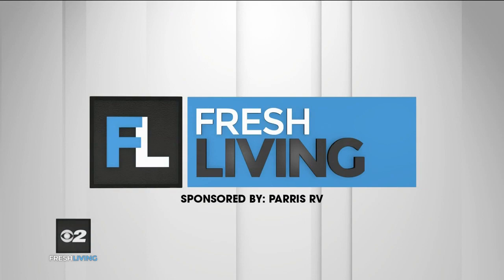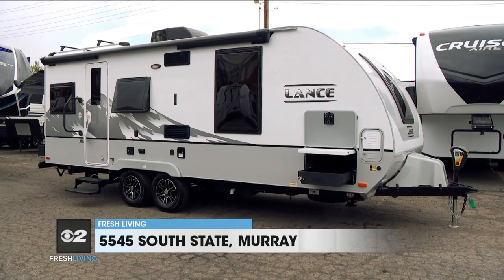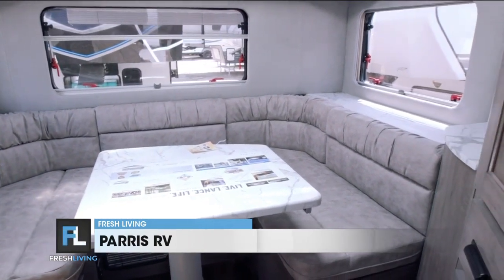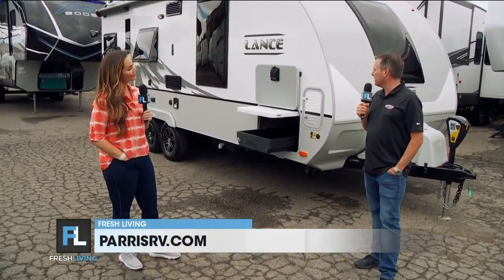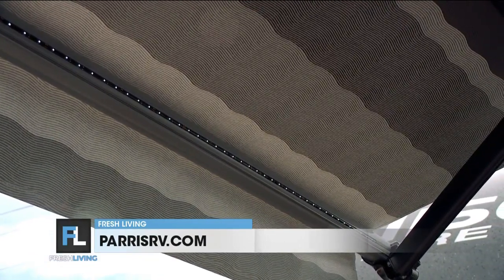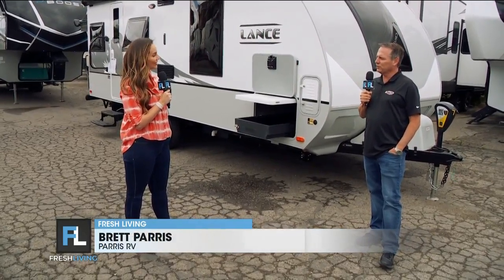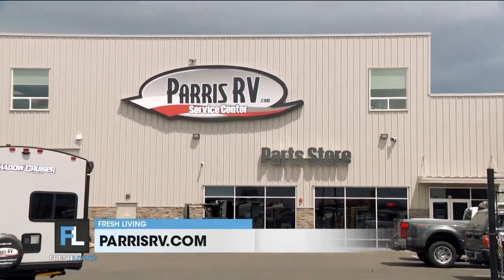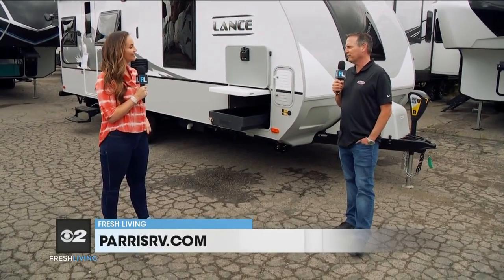2021 Lance 2075 | Parris RV on CBS Fresh Living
Lance Camper 2075 travel trailer highlights:

    Rear U-Shaped Dinette
    Two Skylights

You and your spouse will love traveling in this Lance Camper travel trailer! It features a rear U-shaped dinette for you to enjoy your delicious meals at, play some card games or even transform into an extra sleeping space if needed. After you have spent a fun day in the sun you can wash off all the dirt in the full bathroom which even has a shower skylight to let in some natural lighting. Inside the front semi-private bedroom you will find a comfortable queen-size bed to enjoy a good night's rest on and wardrobe closets on either side of it for your hang up clothes!